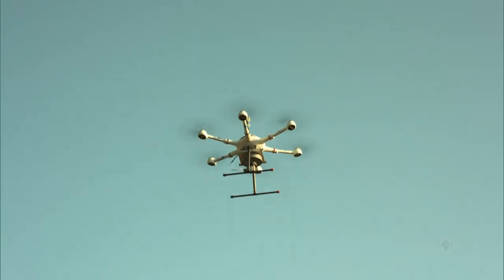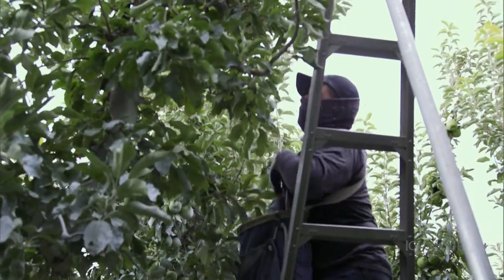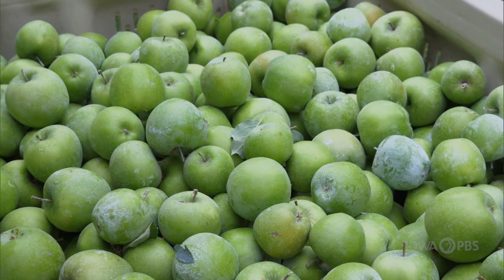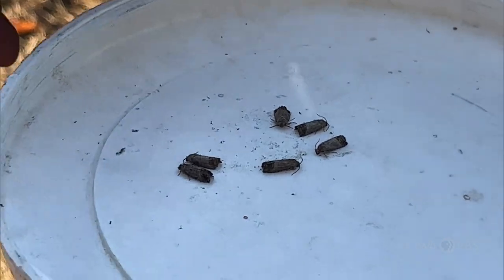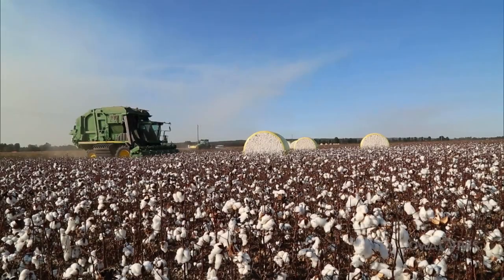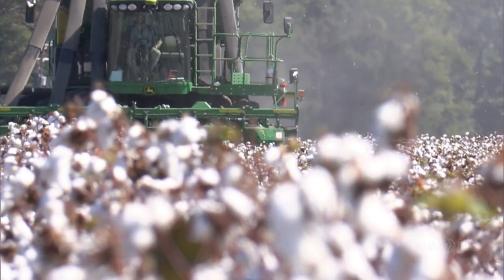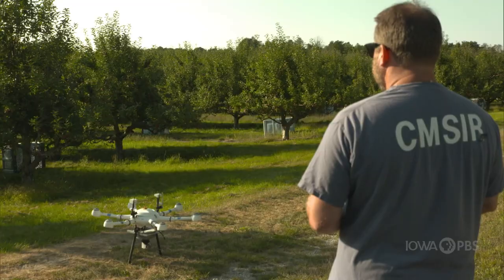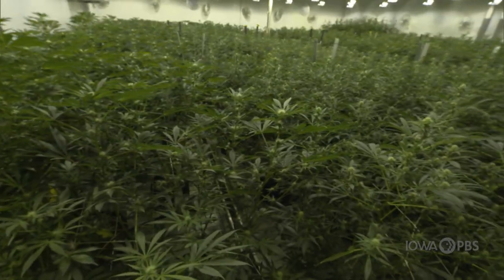Drones Deliver Insects as Pesticide Alternative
Spotted lantern flies, an invasive species that can destroy fruit and vegetable crops, were first seen in the Eastern part of the U.S. in 2014. Their march has continued eastward for nearly 10 years, reaching locations as far west as Iowa.

The flies are just one of several insects that produce-growers battle on a regular basis. Pesticides are one tool used in the fight from the ground but advances in aerial delivery methods are coming on strong in the counter attack against one common pest.

Colleen Bradford Krantz reports in our Cover Story.